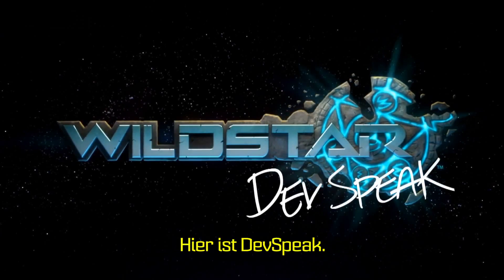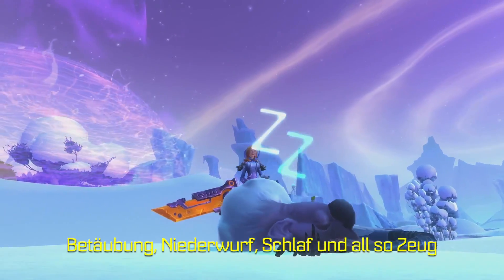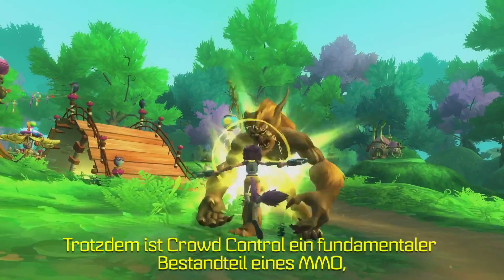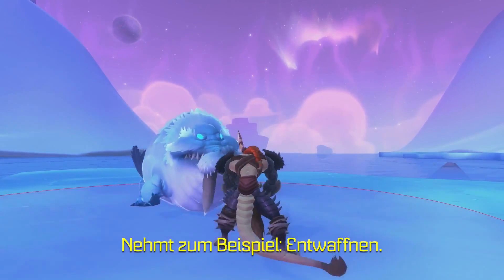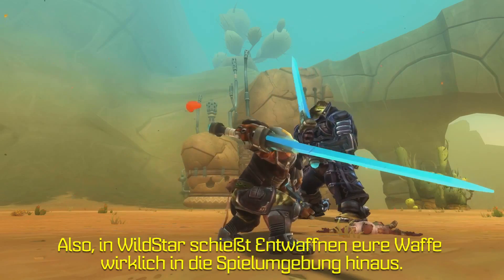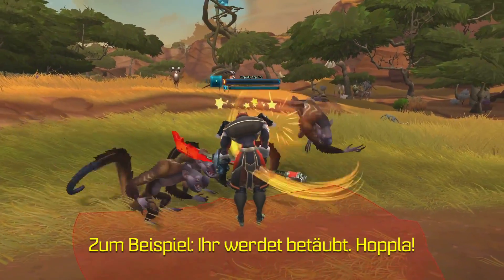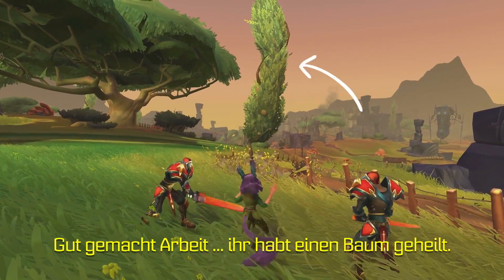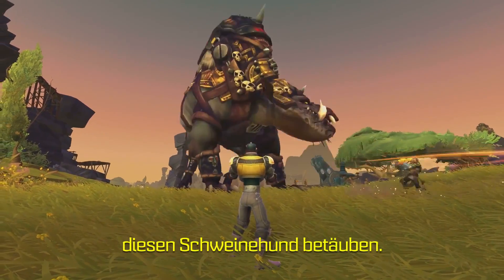WildStar - DevSpeak zur Massenkontrolle (Deutsch)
| Ist im dramatischen Gefecht um Sieg und Niederlage eine Wiederkehr für den möglich, der durch einen scheinbar miesen Trick des Gegenübers zu Boden geworfen oder entwaffnet wird? Dieses Video zu WildStar beantwortet die Frage und zeigt, welche innovativen Antworten die Entwickler auf das Thema Massenkontrolle gefunden haben.